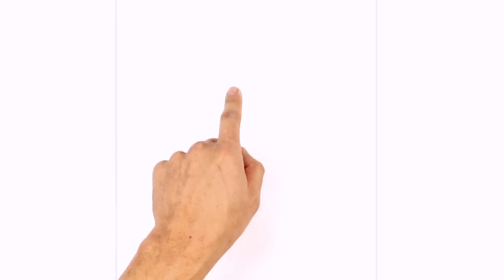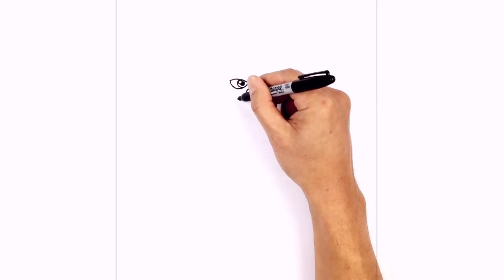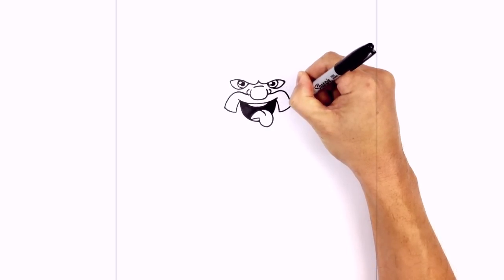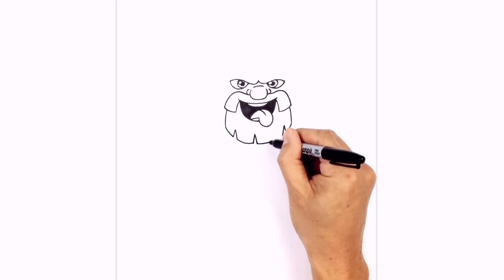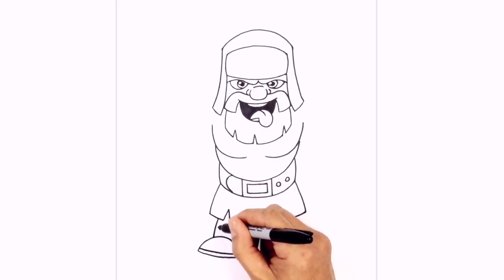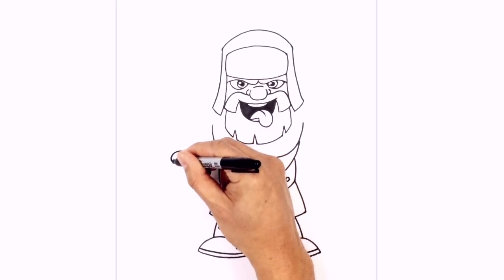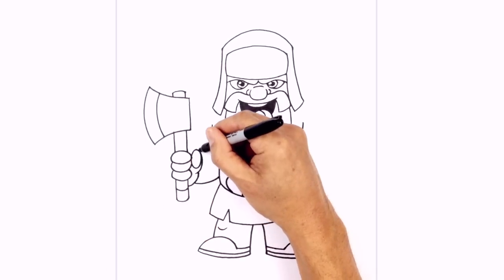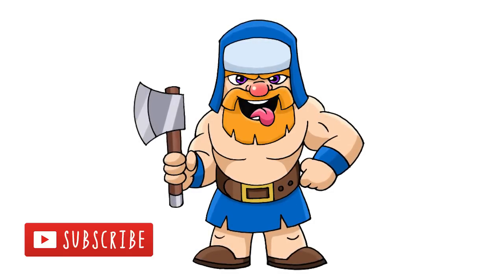How to Draw Clash Royale | Lumberjack